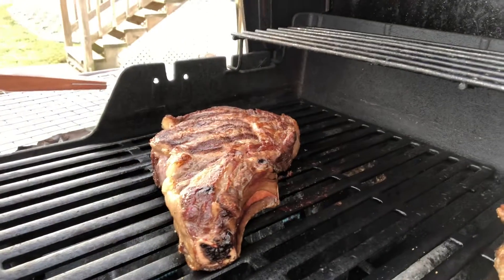Steak - Tom’s Summer of Grilling